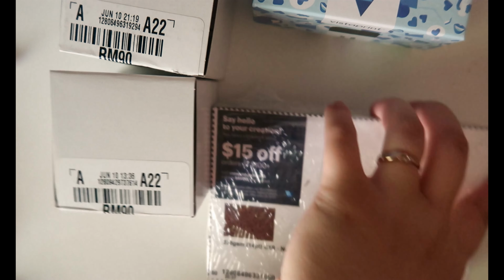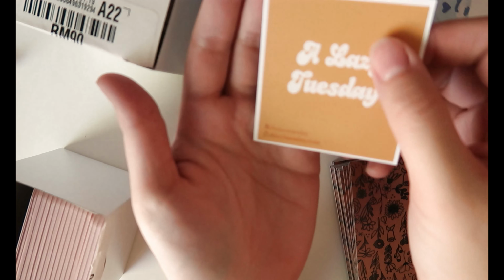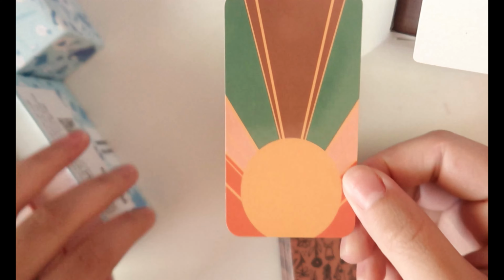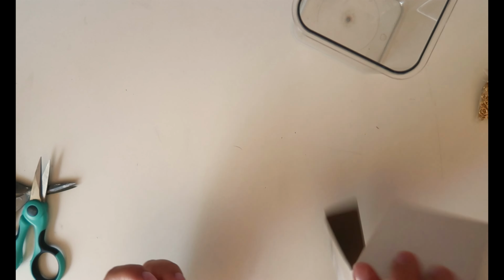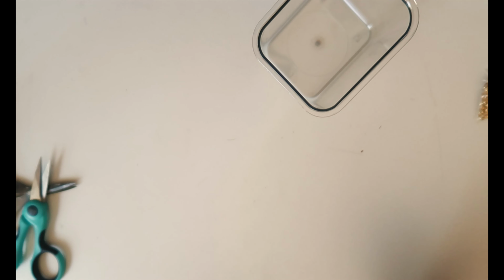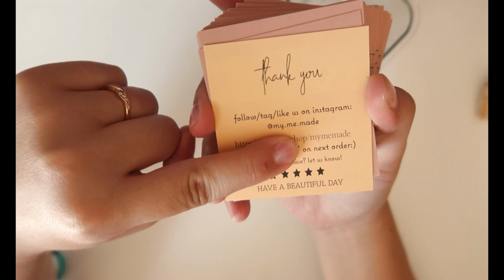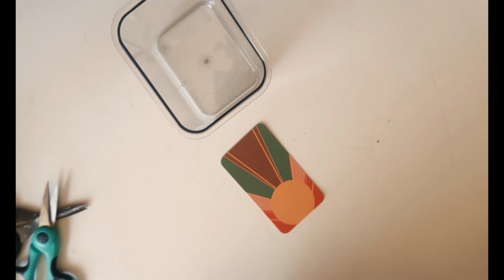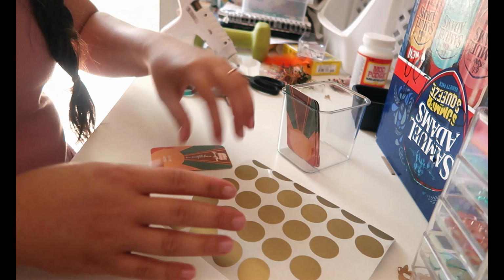*NEW* DO SOME BUSY WORK WITH ME || PACKAGING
Hey Friends and happy Tuesday!
Today I am finally putting away and cutting the new packaging a I showed, what feels like forever ago.
Next upload will be a deeper dive into my rebrand of A Lazy Tuesday and what that's going to look like, so be sure to subscribe so you don't miss out!
I'm pretty excited about this as I think it will also help others who may want to open up a small shop but might not know where to start or have the equipment yet.
Thanks for the support and I'll see you all in a couple weeks!

-Michelle